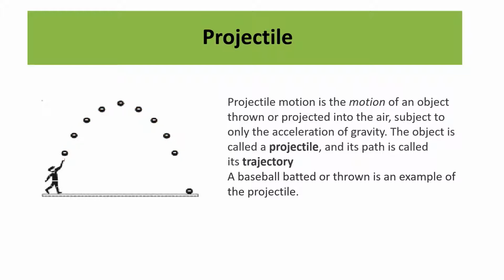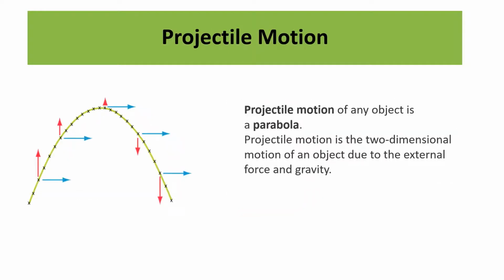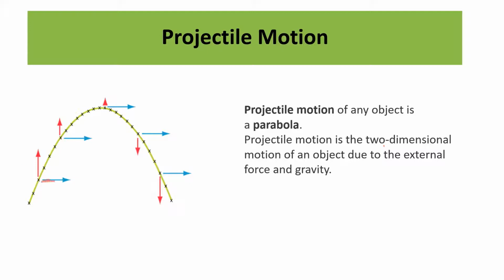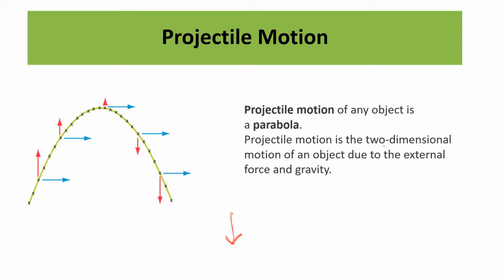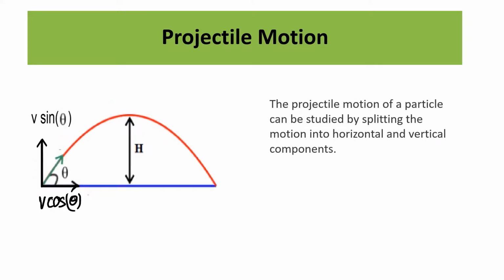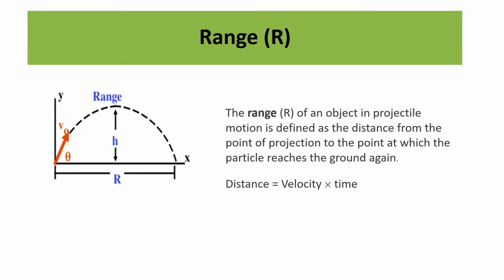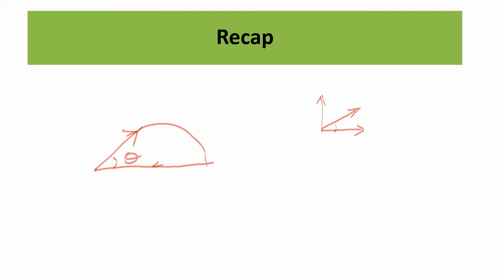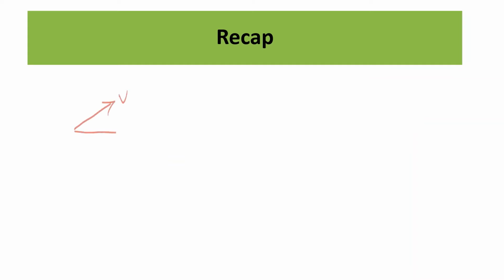Projectile Motion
Projectile motion is the motion of an object thrown or projected into the air, subject to only the acceleration of gravity. The object is called a projectile, and its path is called its trajectory
A baseball batted or thrown is an example of the projectile.
Projectile motion is the two-dimensional motion of an object due to the external force and gravity
The range (R) of an object in projectile motion is defined as the distance from the point of projection to the point at which the particle reaches the ground again.